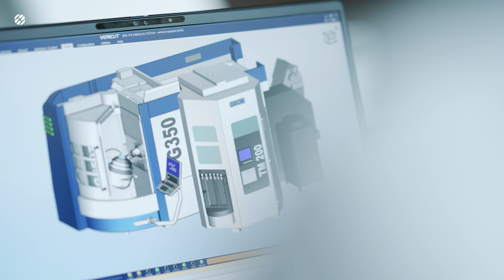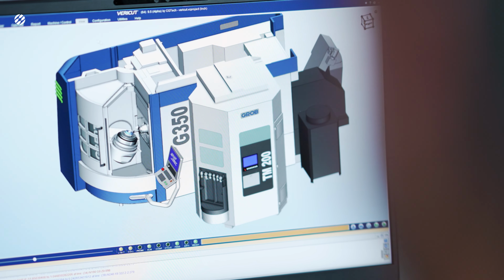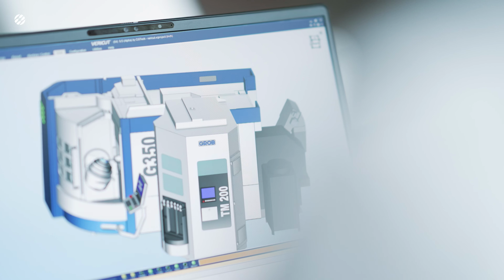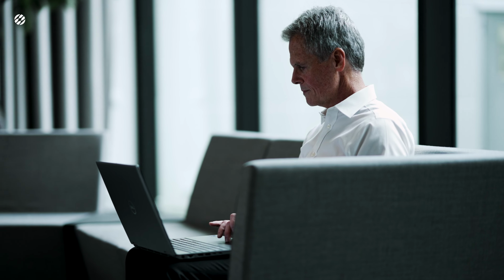Enhancing CNC machining precision and efficiency through advanced software integration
The ability to connect to CNC controls (the “brainboxes” which drive industrial cutting machines) and software integrations that can make use of these connections is ushering in a new era of precision, efficiency, and informed decision-making regarding machine tool use and machining processes. Understand the pivotal role that software plays in leveraging CNC machine connectivity to achieve previously unattainable levels of toolpath simulation accuracy, optimizing CNC processes, and empowering users with insightful data for improved decision-making in machine utilization. Real-world examples will illustrate tangible benefits provided by software connected to CNC machines, and why this powerful integration is quickly becoming a necessity for machine shops to be at the top of their game.